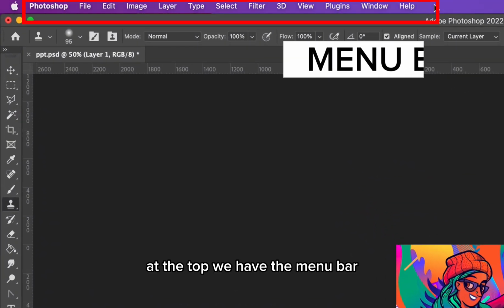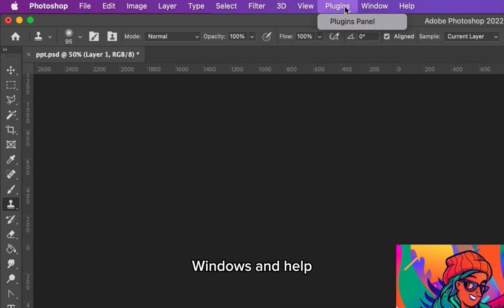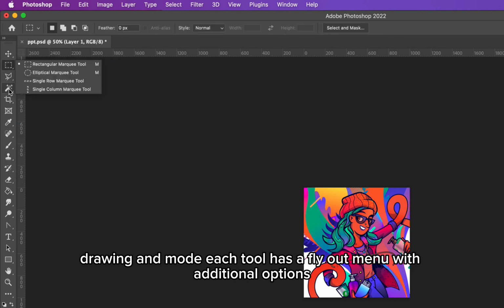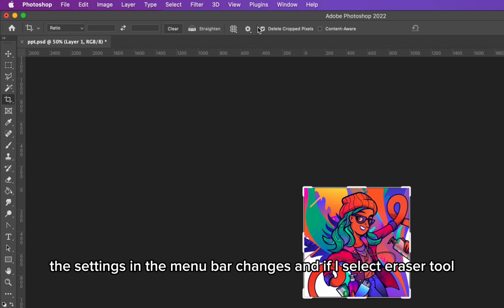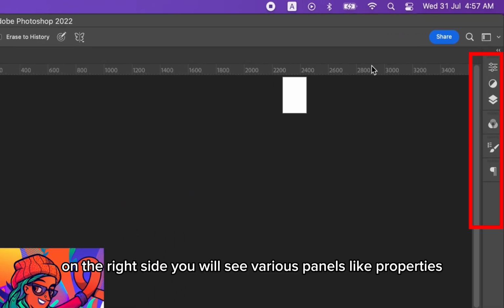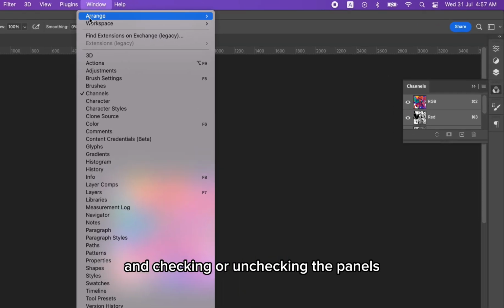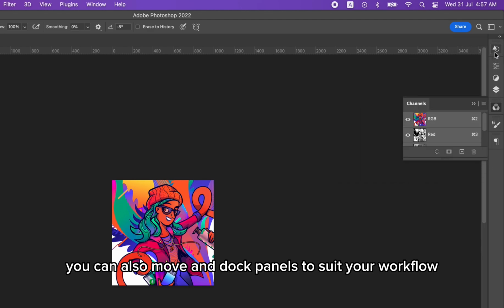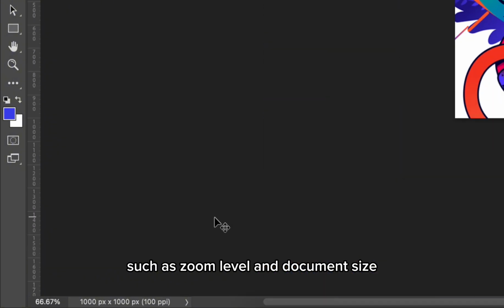Photoshop Interface Basics | Beginner's Guide To Photoshop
In this video, we explore the basics of Adobe Photoshop's interface. Learn about the Menu Bar, Tools Panel, Options Bar, Panels, and Status Bar. Perfect for beginners looking to get comfortable with Photoshop.

Mastering the Photoshop interface is the first step toward becoming proficient in this powerful software. By the end of this tutorial, you'll feel more comfortable and confident using Photoshop's various features.